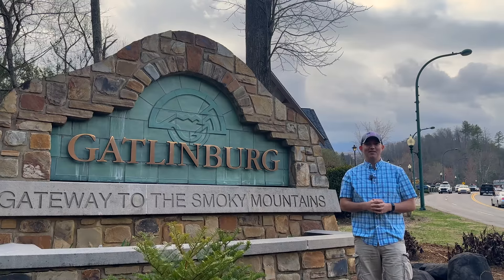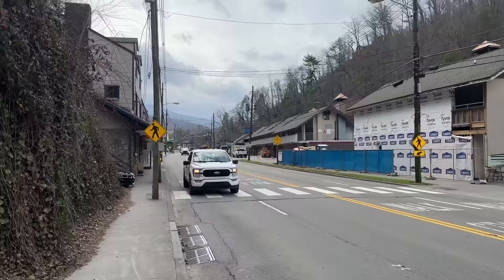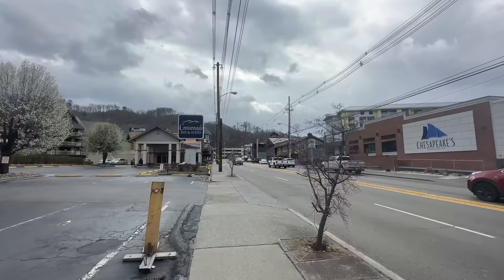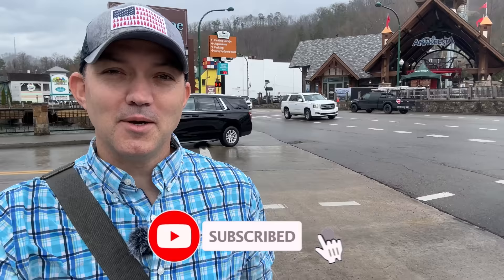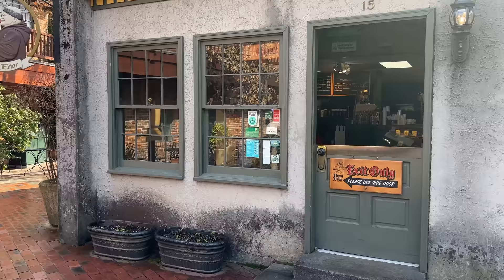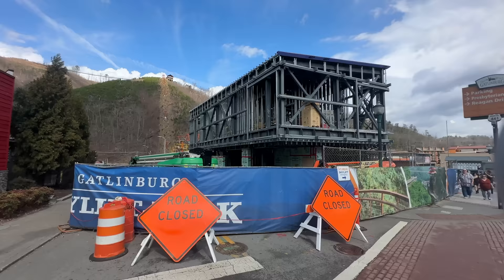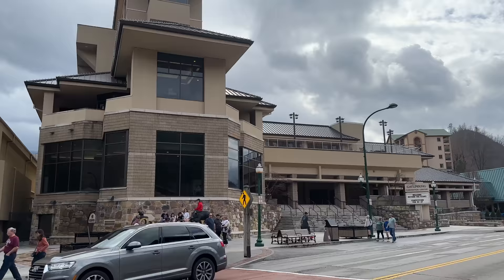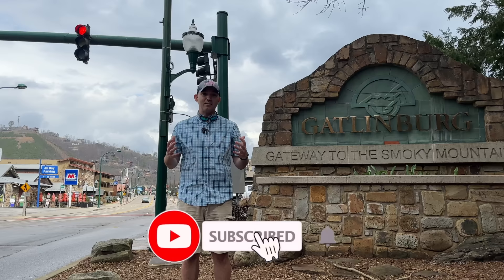Gatlinburg Tennessee Tour: What's New in 2023?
If you plan to come to Gatlinburg Tennessee soon, we hope this walking tour showing things to do, places to eat & hotels is helpful!  Gatlinburg Tennessee is always changing and we hope this video is insightful if you love the Great Smoky Mountains!  Let us know if you have any other questions in the comments about Gatlinburg Tennessee...

⏱️⏱️VIDEO CHAPTERS⏱️⏱️
0:00 - Intro
0:48 - Herbert Holt Park
1:24 - ABC, Appy & Mini Golf
1:55 - Gatlinburg Gas Prices
2:22 - Parton's Deli & New Pizza Place
2:58 - Hillbilly Golf
3:37 - Gatlinburg Gas Prices Part 2
4:16 - Zoder's Inn & Suites Gatlinburg
4:44 - Trout House & Chesapeake's
5:20 - Speedwerkz Exotic Car Experience
5:47 - Margaritaville Gatlinburg
6:21 - Anakeesta Gatlinburg
7:52 - Aquarium of The Smokies
8:25 - Roaring Fork Motor Nature Trail
9:01 - Walking Downtown Gatlinburg
9:17 - The Village Gatlinburg
11:21 - Downtown Gatlinburg Continued
12:24 - Chicken Guy & Loco Burro
12:45 - Gatlinburg Fire Update
13:12 - Gatlinburg Inn
13:28 - Gatlinburg SkyLift Park
14:09 - Ripley's Museum & Space Needle
14:35 - Crazy Mason Milkshake Bar
14:48 - More Gatlinburg Attractions & Restaurants
15:09 - Gatlinburg Convention Center
15:36 - Hampton Inn Remodel
16:14 - Ober Mountain (Gatlinburg)
16:53 - Gatlinburg Restaurants
17:53 - Great Smoky Mountains National Park
18:16 - Final Thoughts

Gatlinburg, a mountain town in eastern Tennessee, is known as a gateway to the roughly 520,000-acre Great Smoky Mountains National Park. Many of its key attractions offer sweeping views of the neighboring park, including the 407-ft. Space Needle observation tower and the Sky Lift, a 2.1-mile aerial cable car that journeys from Downtown to the popular amusement park and ski resort Ober Gatlinburg.